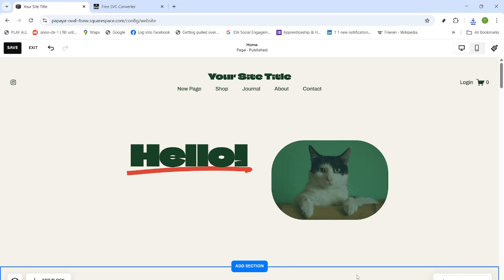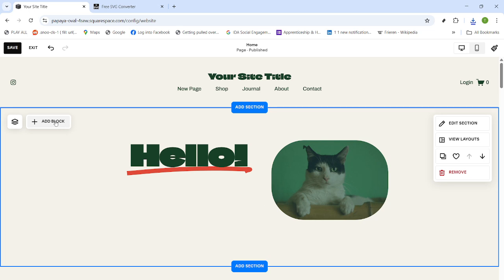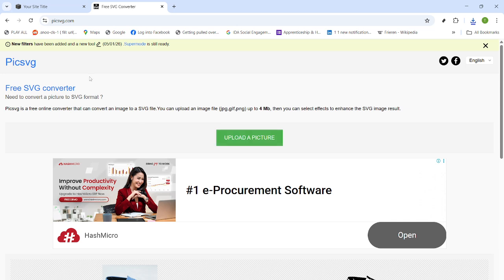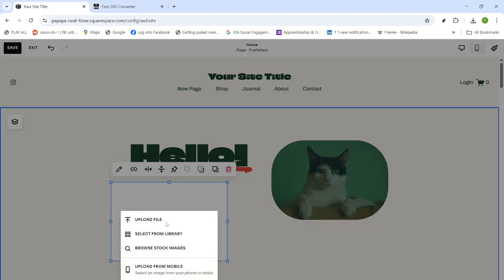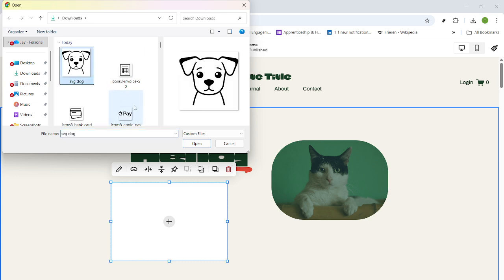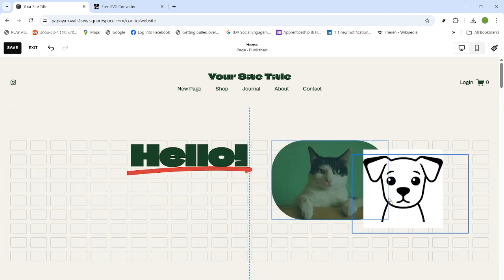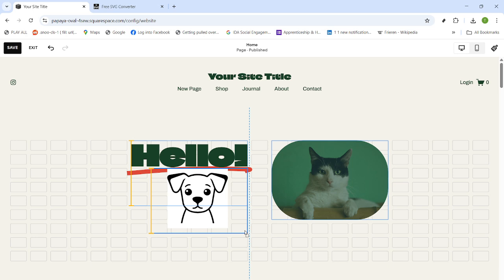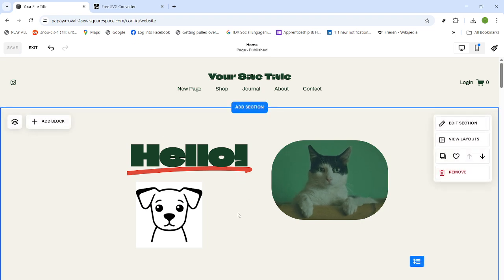How To Add An SVG To Squarespace (Tested)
In this video, we discuss using sharp, scalable graphics by learning to add svg squarespace elements. We explain when to use an image block versus a code block svg to ensure your vector logos and icons look perfect on any screen.

00:00 Intro
00:15 Add an Image Block to Squarespace
00:42 Prepare or Convert the SVG File
01:17 Upload the SVG to Squarespace
01:32 Adjust Basic Image Settings
01:39 Add Context with a Text Element
01:54 Fine-Tune Presentation and Style
02:14 Review and Save Changes
02:26 Troubleshooting